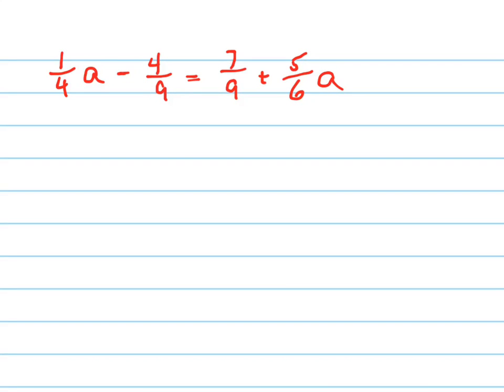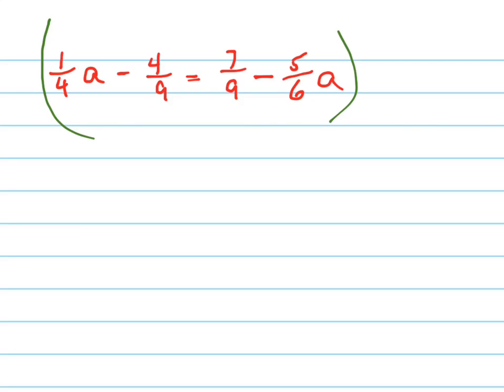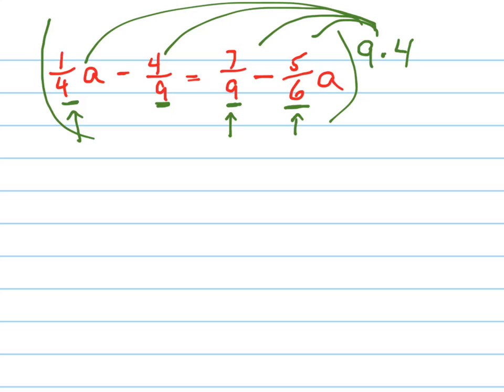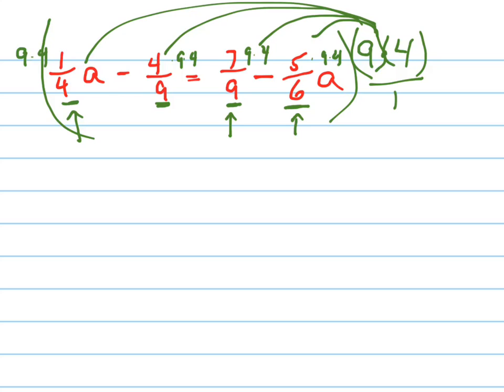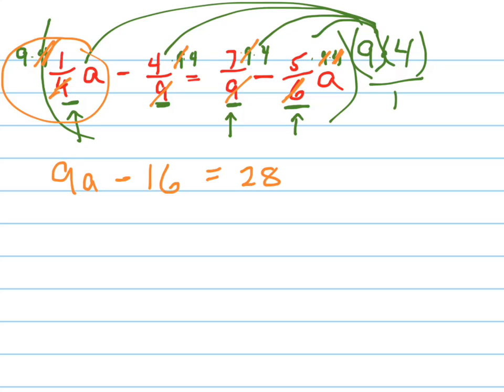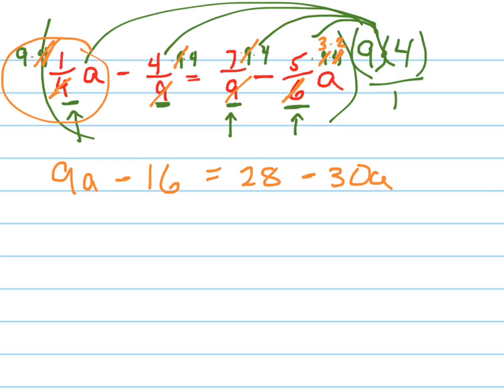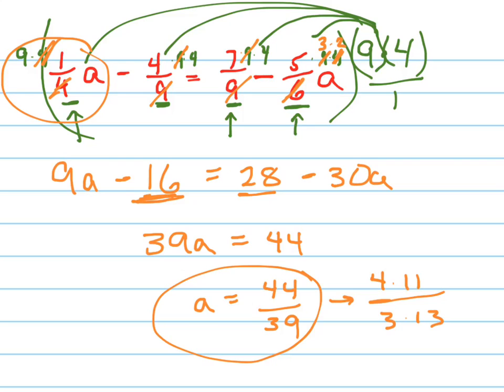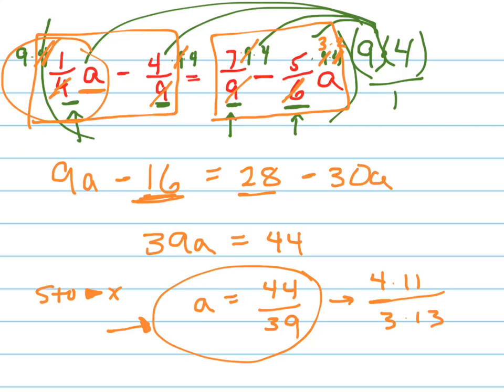(1/4)a - 4/9 = 7/9 - (5/6)a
Solve, clear fraction